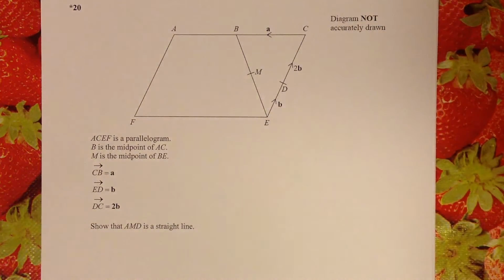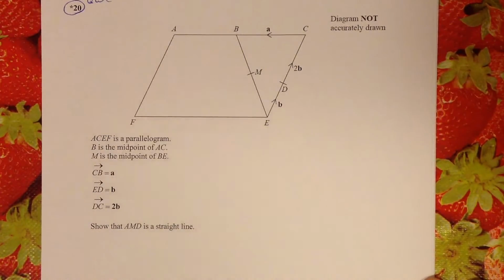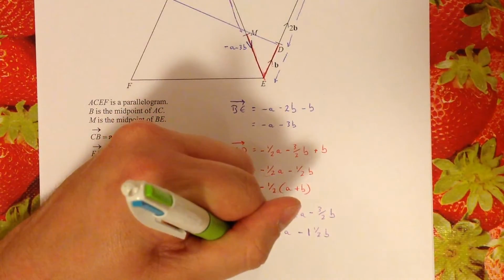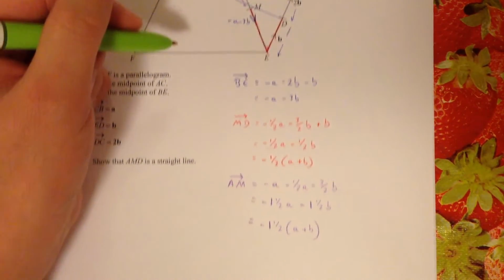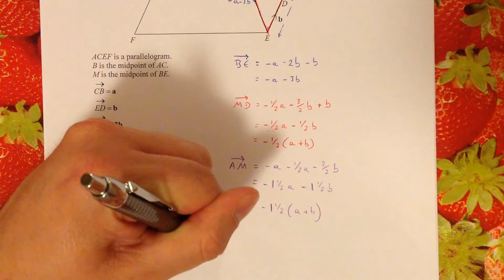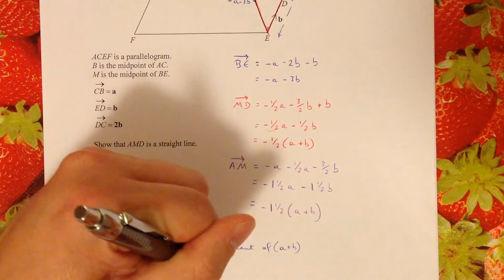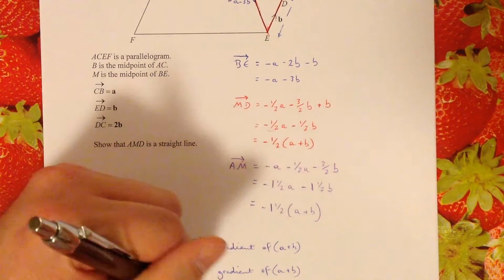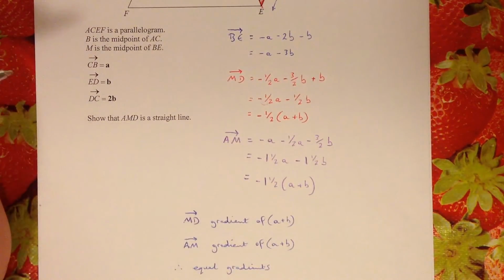Q20 Nov 2015 non-calc VECTORS